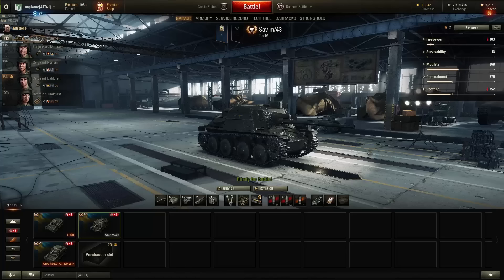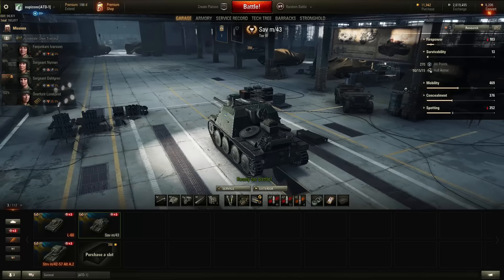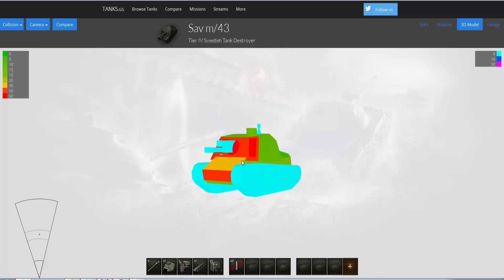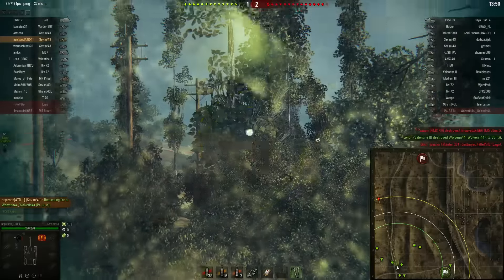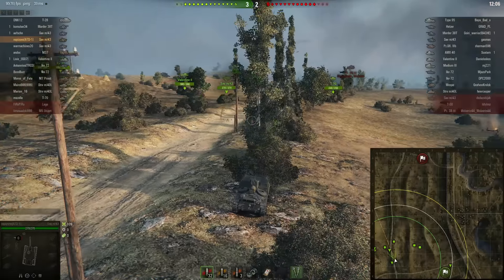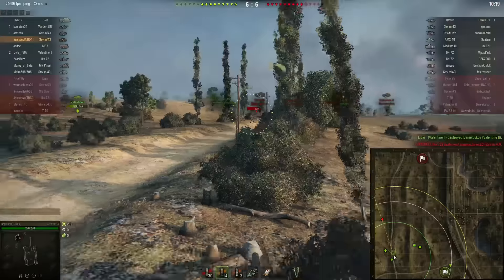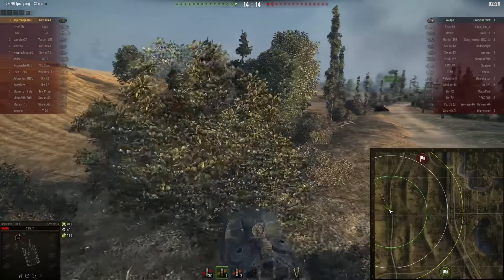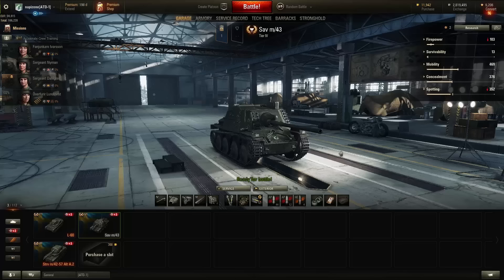World of Tanks:How to Make the Ace - Sav m/43 - Tank Review - ep.35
A Full Tank Review About The Tier 4 Swedish Tank Destroyer